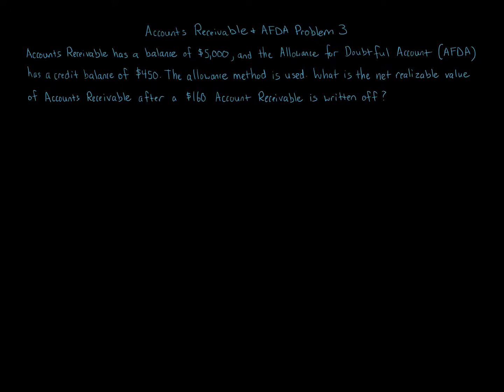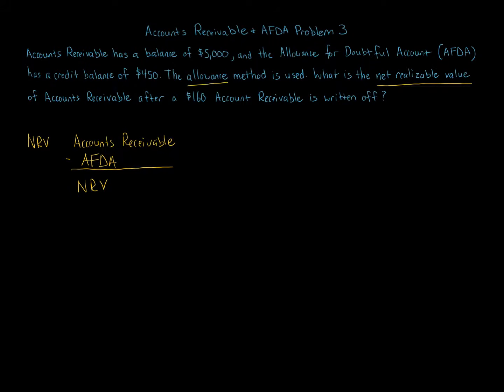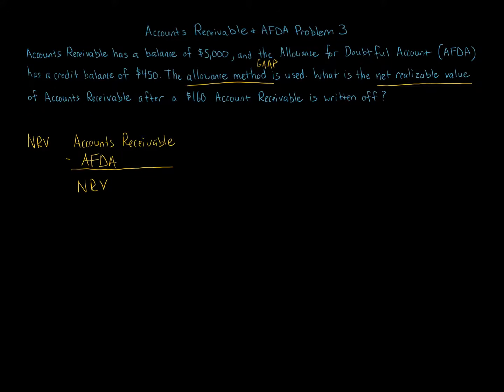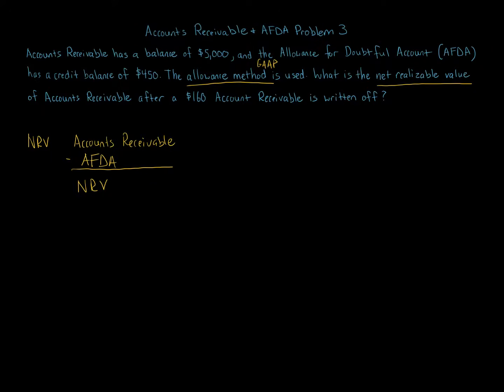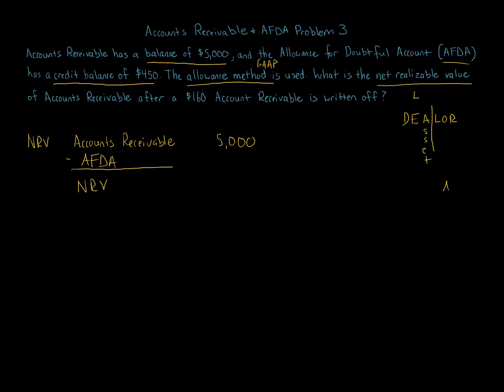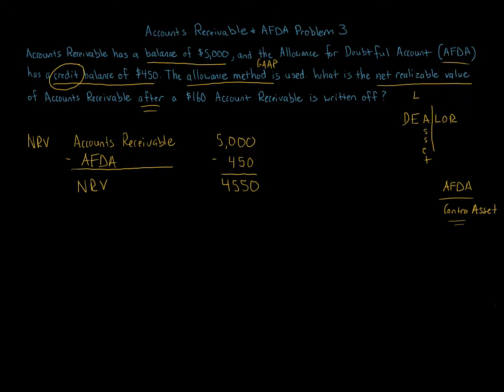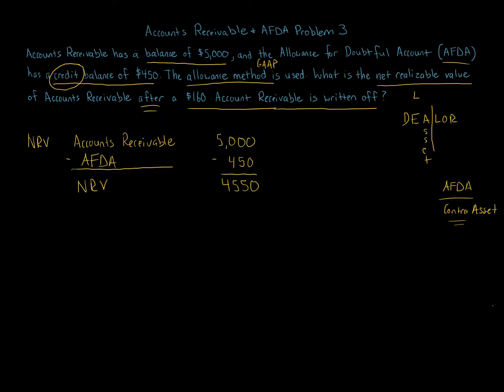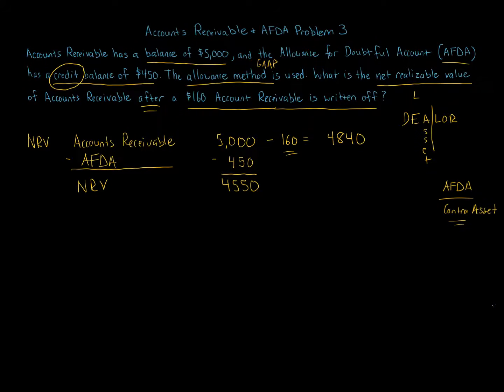Accounts Receivable & AFDA Problem 3